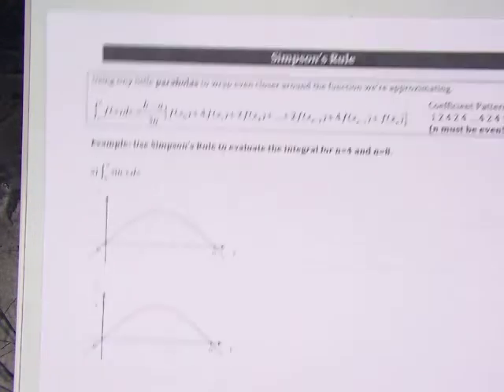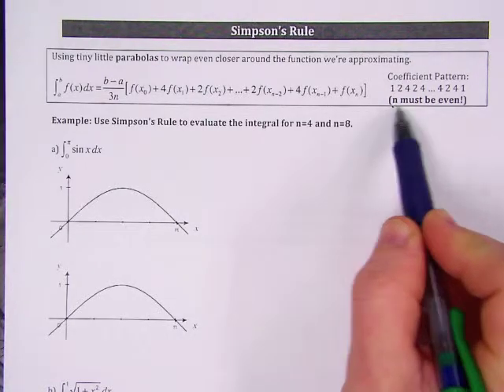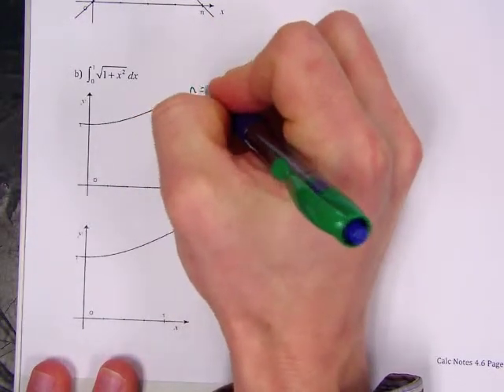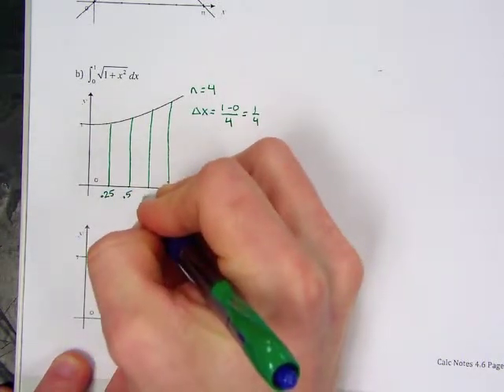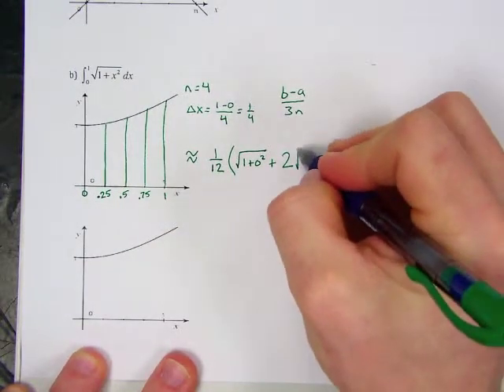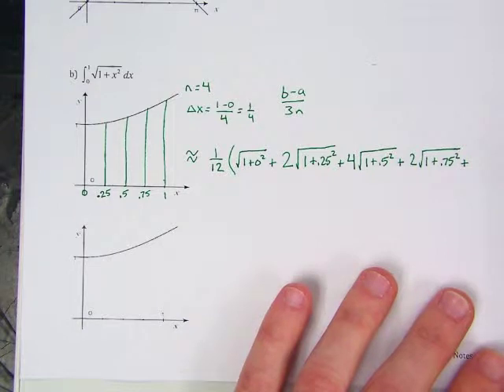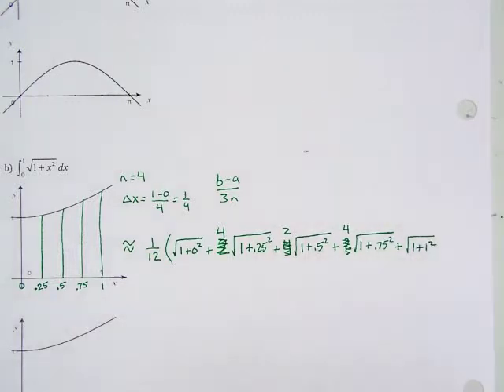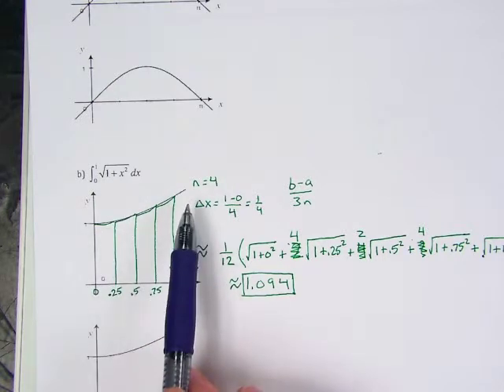Calc Notes 4 6 Simpson's Rule